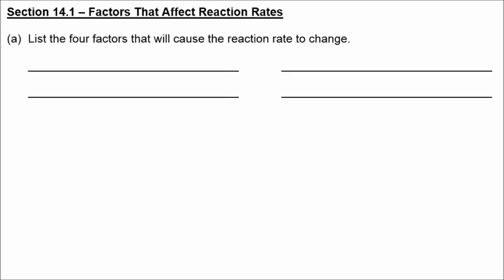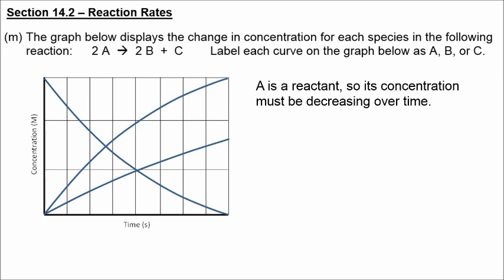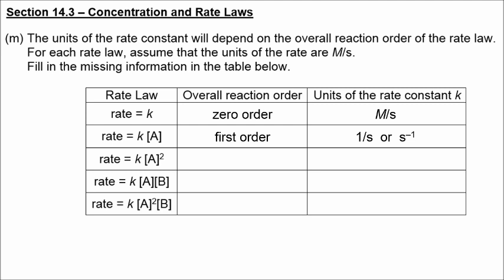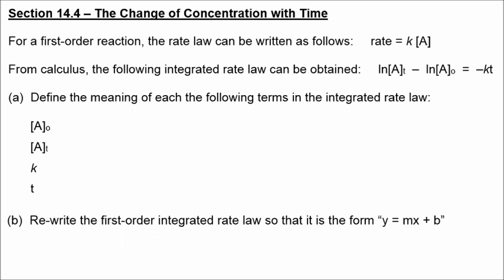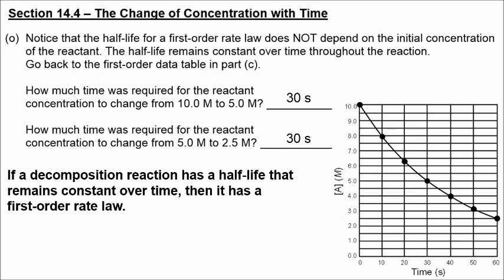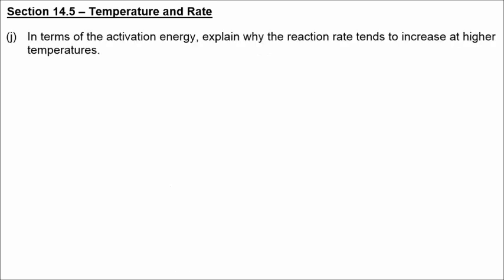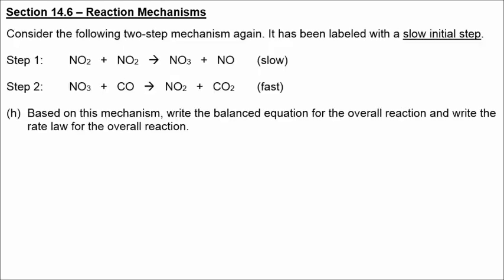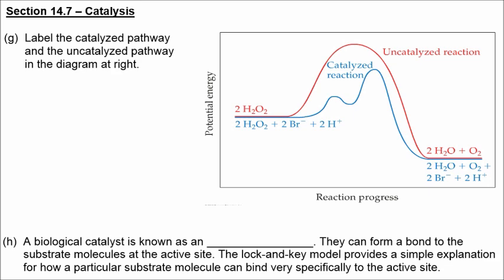Chapter 14 Chemical Kinetics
This video explains the concepts from your packet on Chapter 14 (Chemical Kinetics), which can be found here:

Section 14.1: Factors That Affect Reaction Rates
Section 14.2: Reaction Rates
Section 14.3: Concentration and Rate Laws
Section 14.4: The Change of Concentration with Time
Section 14.5: Temperature and Rate
Section 14.6: Reaction Mechanisms
Section 14.7: Catalysis